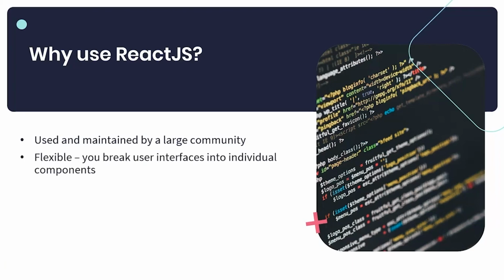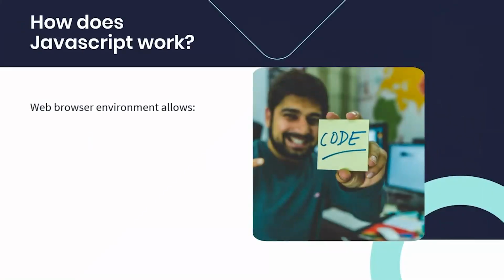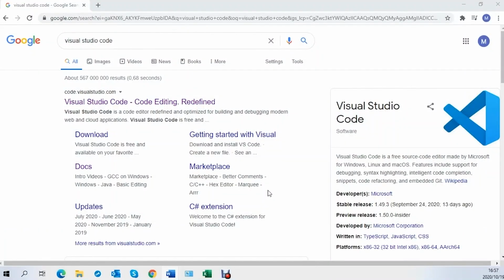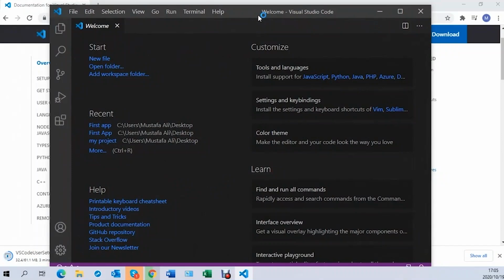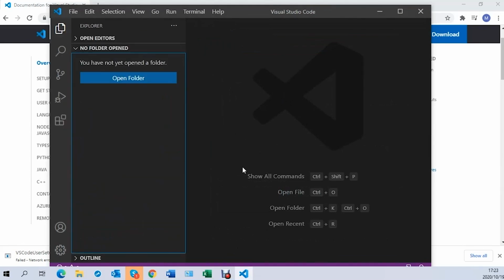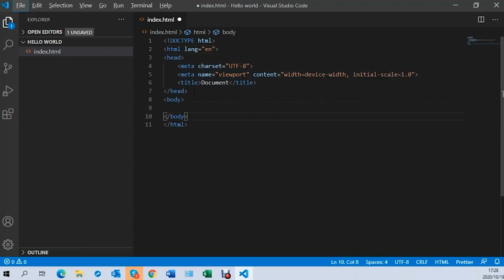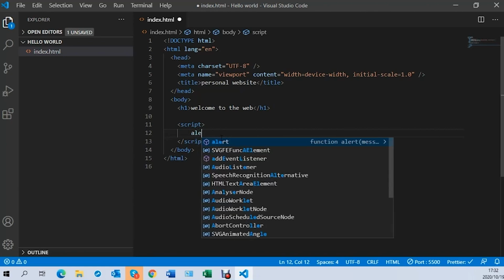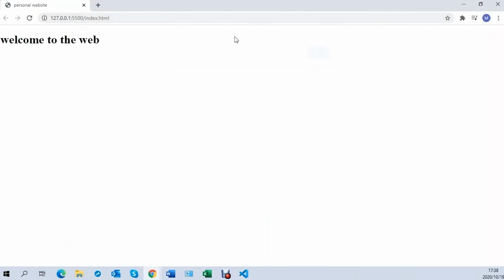React JS Lesson #1 || Job Ready Full Course || ULogicMatrix